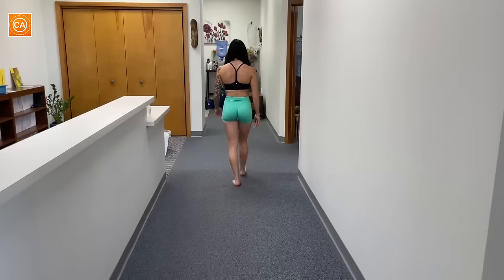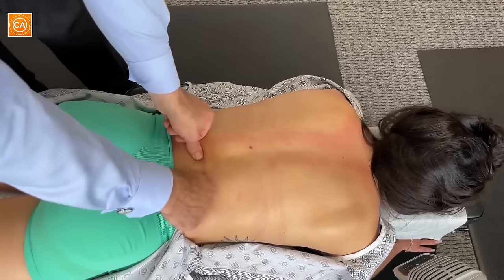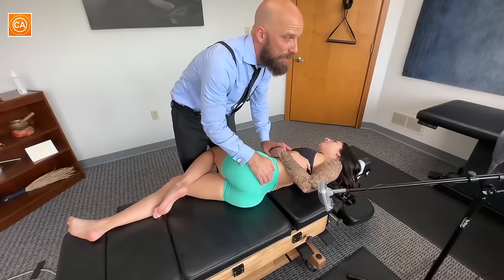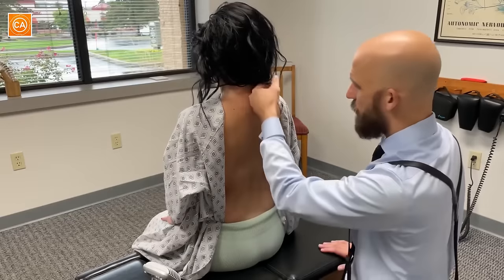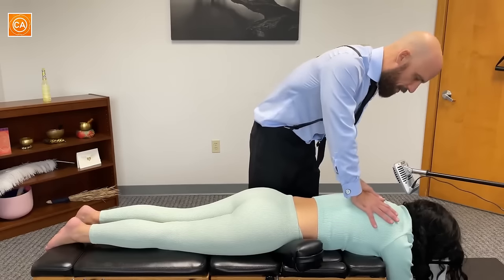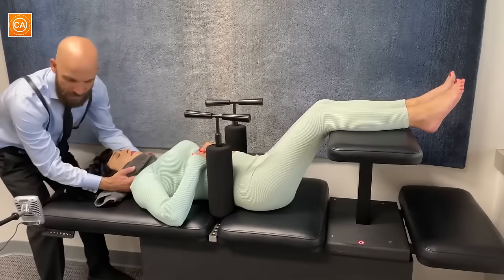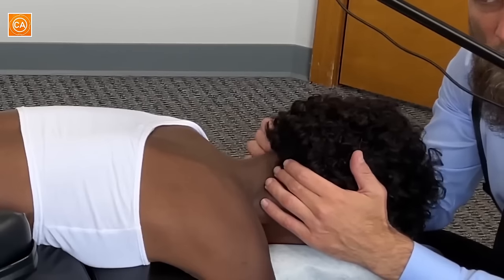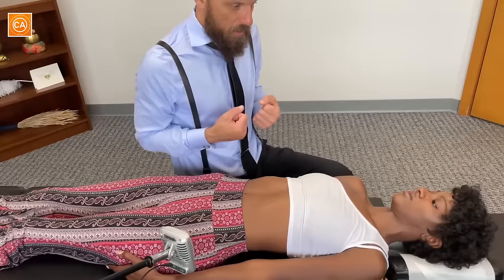Digging Out INSANE Knots in Her Back, PAINFUL Release - ASMR Chiropractic Adjustments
Watch as this chiropractor digs out an insane crack from a patient's back! Get your ASMR fix with this chiropractic adjustment video. Say goodbye to neck and back pain with this satisfying and relaxing ASMR massage!

📍🇺🇸  Location:
→ Pennsylvania, United States

⏰ Video Chapters:
00:00 - What You Can Expect
00:51 - Patient 1 Pre Exam
1:47 - Walking Observation
2:36 - Checking Her Feet
2:55 - Scanning Her Back
3:52 - Probing Her Back Deeper
4:20 - Checking Her S.I. Joints
5:09 - Glute Fold Measurement
5:26 - Checking for Spine Curvature
5:50 - Looking for Pressure Points
6:30 - Compression Testing Her Joints
7:17 - Testing Her Neck & Muscle Scraping
8:24 - ASMR Rubbing
8:49 - ASMR Tapping
9:50 - Cracking Her Mid Back
10:24 - Checking Her Coccyx
11:03 - Releasing Her Tension
11:48 - Lumbar Check
12:11 - Leg Length Comparison
12:34 - Lower Back Cracks
13:24 - Adjusting Her Sacrum
13:40 - Neck Cracking
14:35 - Pubic Bone Crack
15:00 - Ring Dinger
15:41 - Checking Function After Treatment
16:09 - Rib Adjustment & Ear Pops

16:38 - Patient 2 Pre Exam
17:10 - Walking Observation
17:47 - Spine Scan & Moisture Read
19:00 - Probing Her Spinal Joints & ,Muscles
19:53 - Checking S.I. Joints
20:31 - Checking Her Tense Spots
20:51 - Glute Fold Reading
21:15 - Feeling Her Pressure Points
22:00 - Stimulating Her Back
22:22 - ASMR Rubbing & Tapping
23:40 - Mid Back Cracking
25:28 - 1st Rib Adjustment
26:00 - Lower Back Cracks
27:25 - Cracking Her Neck Gently
29:12 - Feet, Pelvic Cracks & Stomach Massage
29:54 - Ring Dinger
30:31 - Shoulder & Ear Cracks

30:57 - Patient 3 Pre Exam
31:30 - Walking Observation
31:54 - Checking Her Feet
32:12 - Spine Scan
32:40 - Temperature Evaluation
33:26 - S.I Joint & Glute Checks
34:09 - Checking Her Leg Length
34:52 - Releasing Her Pressure Points
35:47 - Activating Her Lower Back
36:07 - ASMR Rubbing
36:37 - ASMR Tapping
37:32 - Cracking Her Mid Back
38:33 - Lower Back Cracks
39:00 - Neck Traction
39:33 - Neck Cracks
40:43 - Cracking Feet
41:01 - Stomach Massage
41:30 - Ring Dinger & Hand Cracks